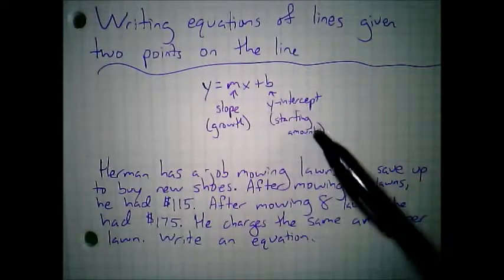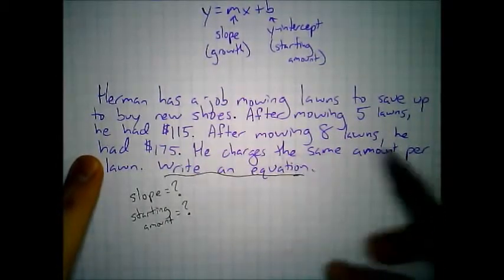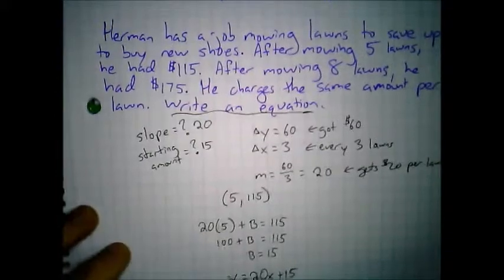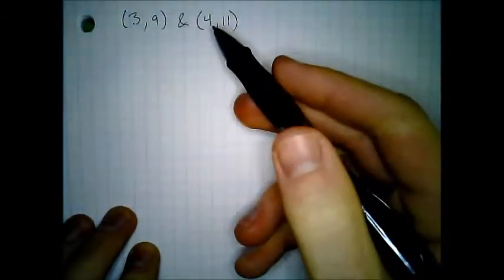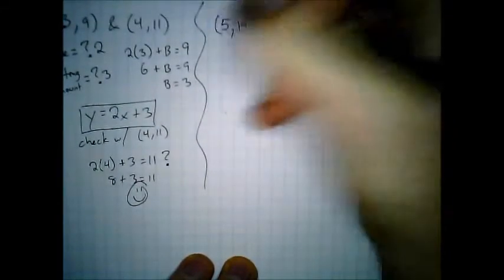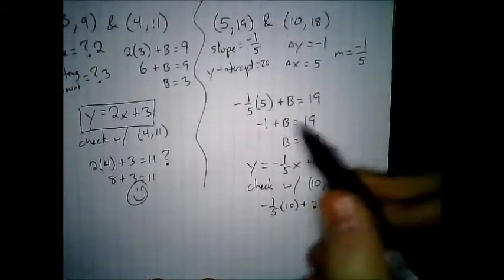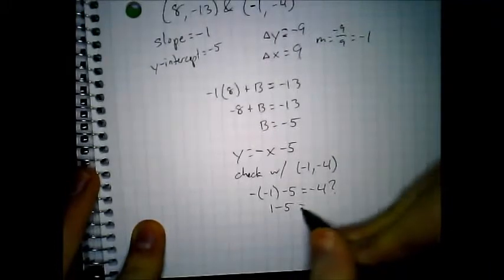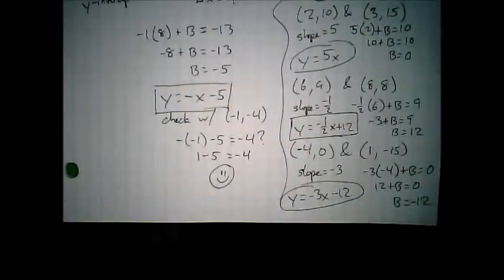Writing Equations of lines given two points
For practice